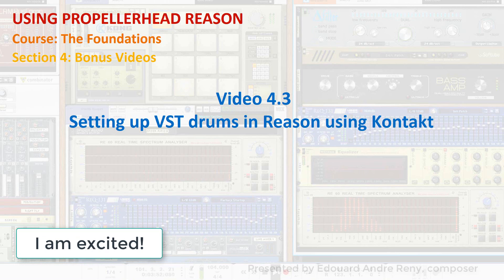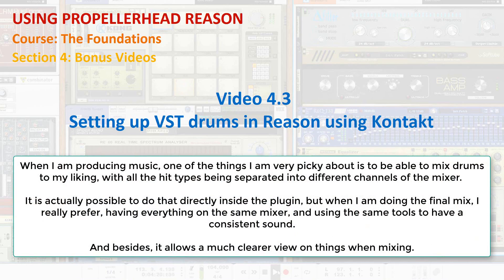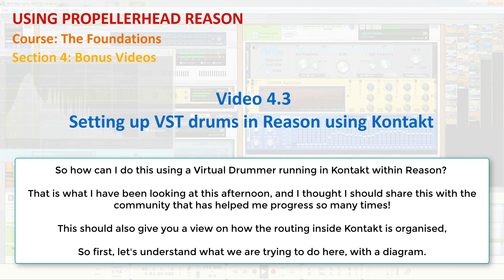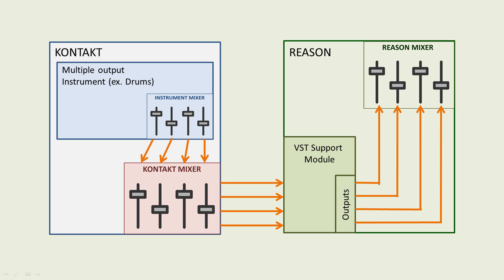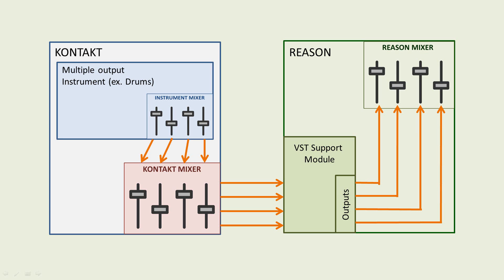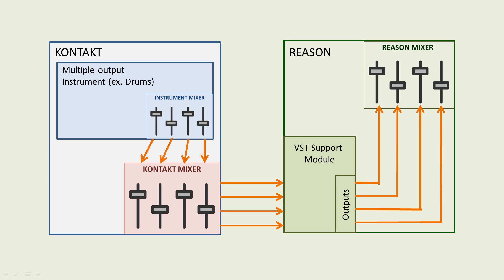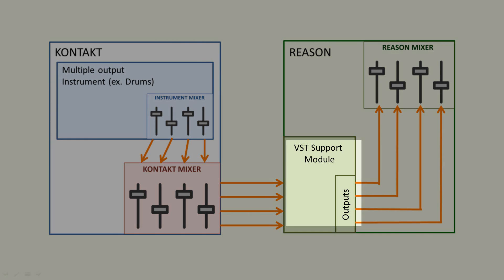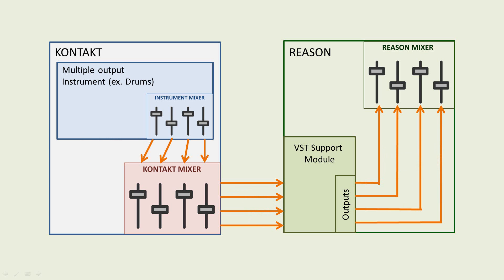VST in Reason 9.5: Kontakt 5 and NI Studio Drummer - Tutorial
VST's are in Reason (V 9.5)! This open a brand new world  of creative tools for the music producer.

In this video we will show how to load a multi-output virtual drummer in Kontakt and link all sound sources to Propellerheads Reason mixing table via its VST support module.

The goal here is to set up a dedicated reason mixer channel for each of the microphones on the drums. This will allow the user to have total control on all drums sound sources during the mixing phase. In addition, it will simplify the final mixing process: by following this procedure, all sound sources end up being associated with an individual slice of the mixing table..

Moreover, which music producer in his right mind would finalize a mix where sound sources are on different mixers, using difference sound processing tools? Not doing so could lead to confusion during the mixing process, an inconsistent sound processing and therefore a non-optimal mix.

Video Description
0:00 - 1:36 : Introduction and objective of the tutorial
1:37 - 4:30: Slide presenting the structure of the audio connections between the various software (STUDIO DRUMMER - KONTAKT - VST SUPPORT MODULE - REASON's MIXER)
4:31 -15:03: Action! Step by step tutorial on how to set up drums from a VST plugin source in Reason so that each sound source ends up having on its own mixer channel.VST plugins used:

Native Instruments Kontakt 5
Native Instruments Komplete - Studio Drummer

DAW used: Propellerheads Reason 9.5

All background musics in this video are composed and produced in Propellerhead Reason by Edouard Andre Reny.

Inspired? Feel like getting your grips with Reason by taking the the full course (26 videos - 4.5 hours)? You can view it full:

Edouard Andre Reny is a music producer and a physics teacher.

Music Links

Physics teaching Links